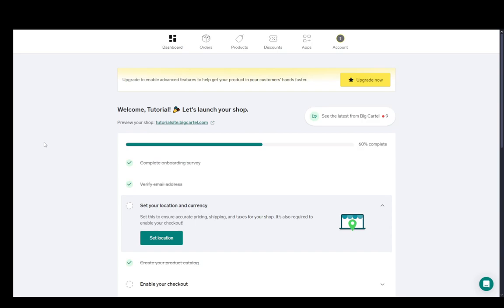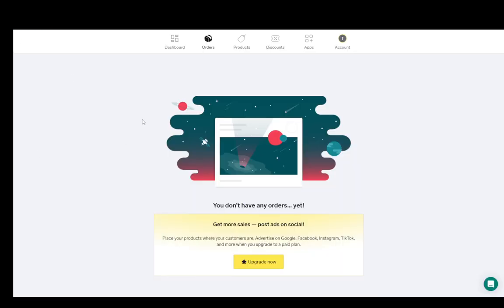How To Promote Big Cartel Store Tutorial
Today we talk about promote big cartel store,big cartel tutorial,big cartel,big cartel website tutorial,how to create a bigcartel store